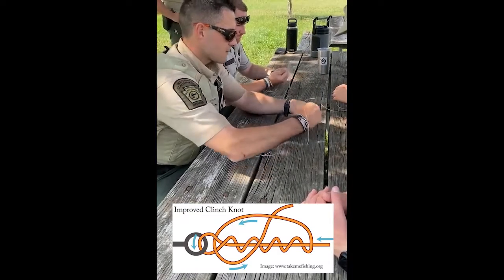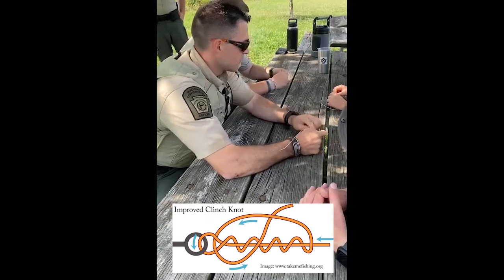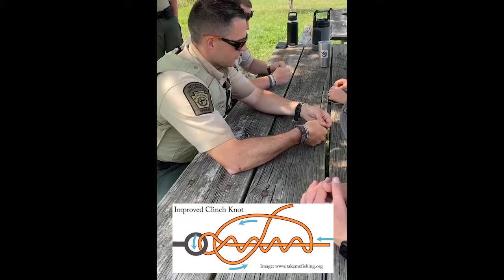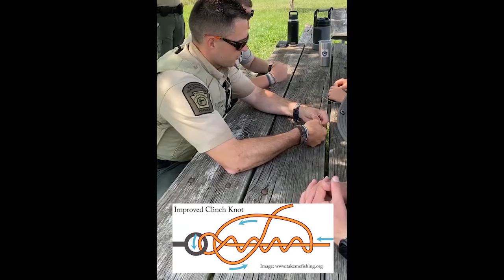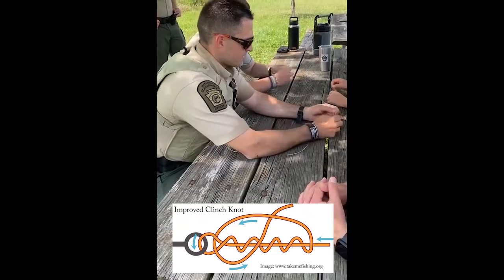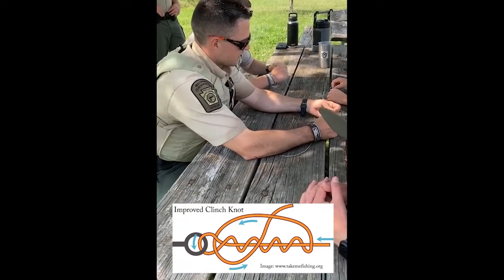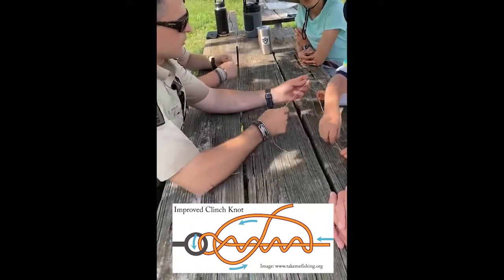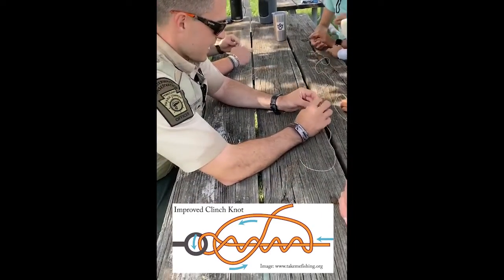How To Tie A Fishing Knot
Join Justin Schillaci, Clearfield County WCO, and Hunter Shoemaker, Lycoming County WCO, in learning how to tie the improved clinch knot.